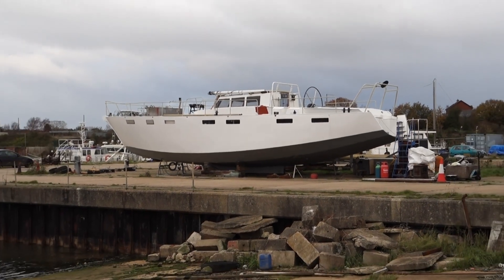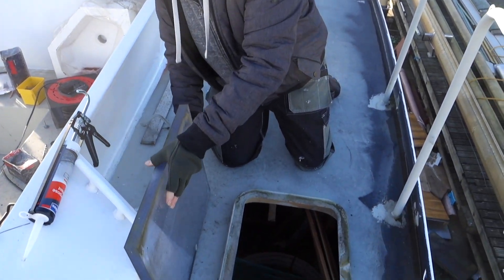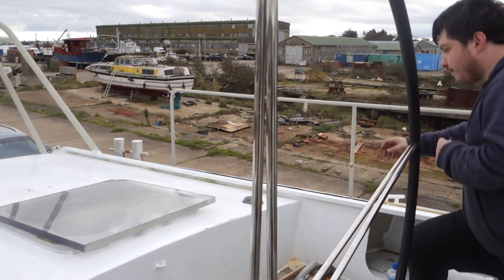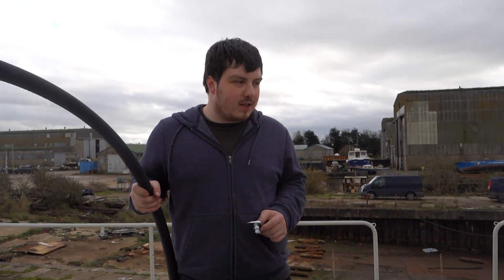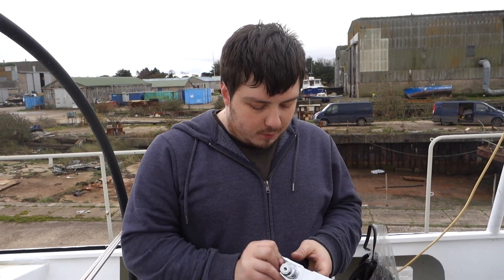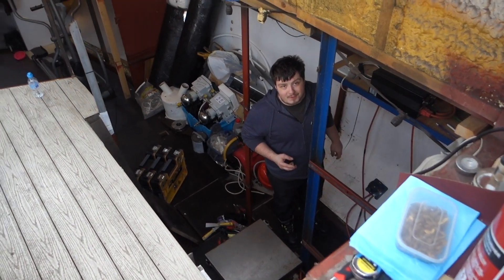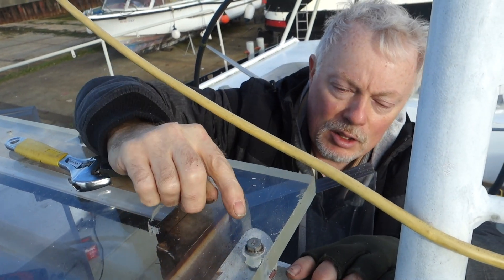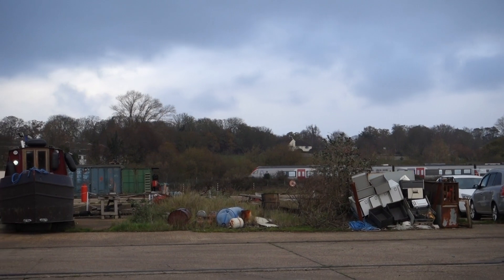SEALING UP THIS UNPROTECTED ABANDONED YACHT! Weather proofing a motor yacht - Episode 2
Anyone can just break into this motoryacht without any force?
In this episode, we tackle waeather proofing the motor yacht and locking up the boat to prevent anyone from breaking in, hook up running water, and cut out lots of the metal work in the wheel house.

My name is Jono and I'm on a journey to restore this 2013 cabin cruiser into my future home.